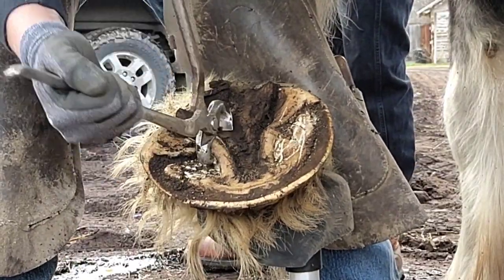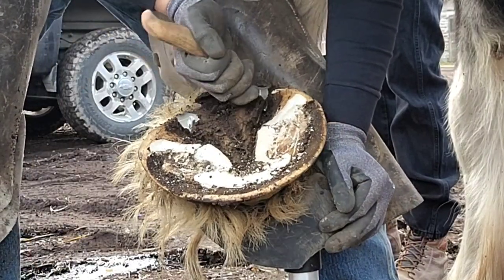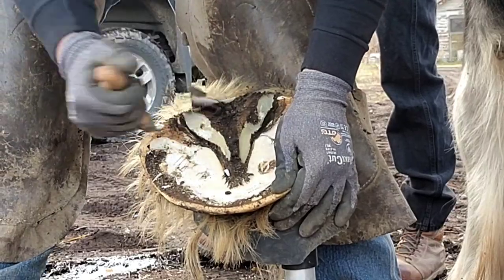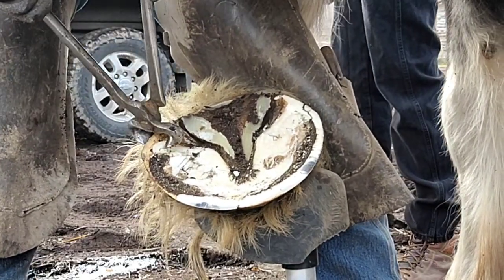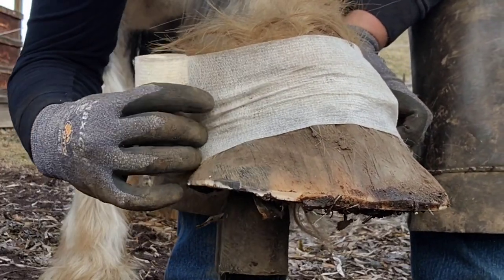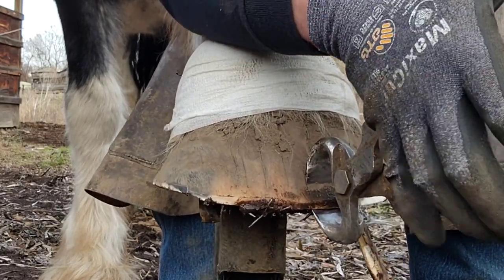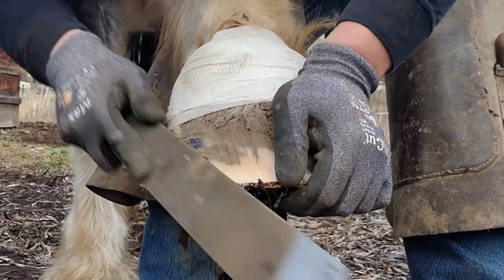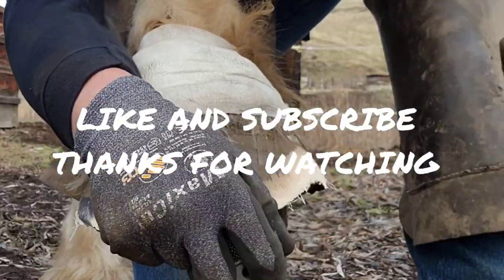How to Trim Massive Hoof - Trimming Draft Horse (Dakota) - Hoof Restoration - So Satisfying